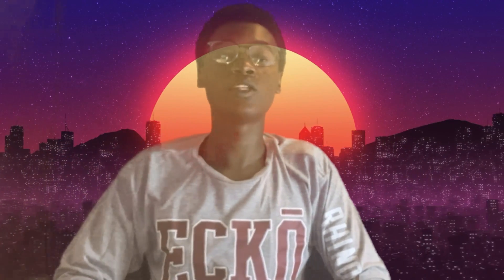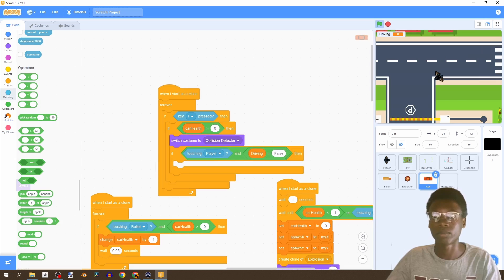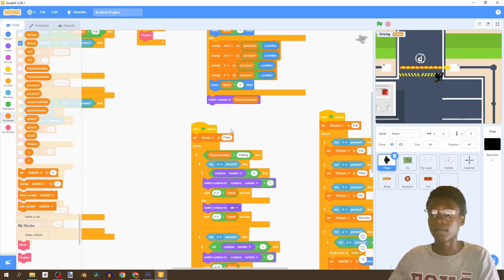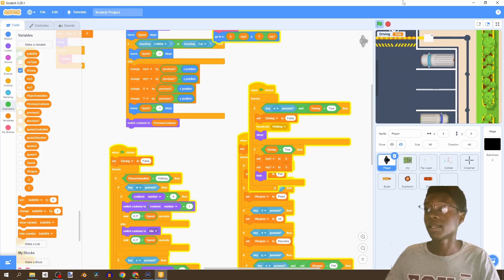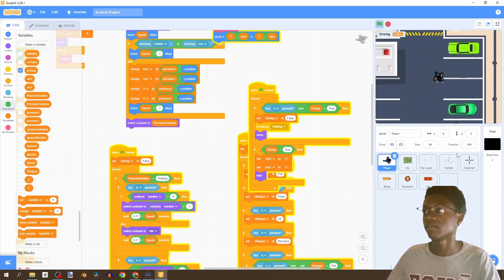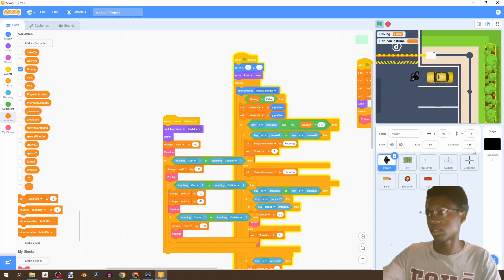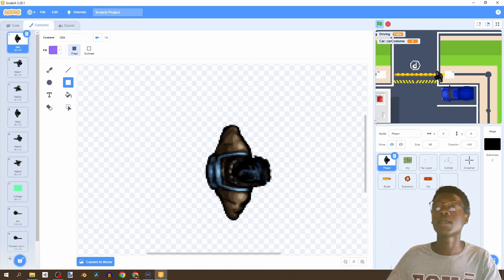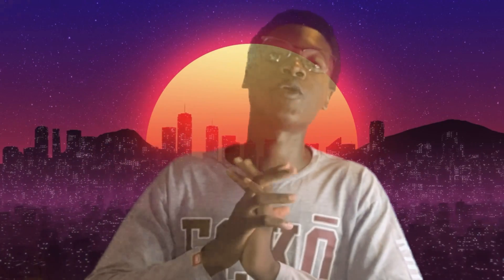How to Make GTA (Grand Theft Auto) in Scratch 3.0 - Part 7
In this video we are giving our player the ability to exit and enter their car!